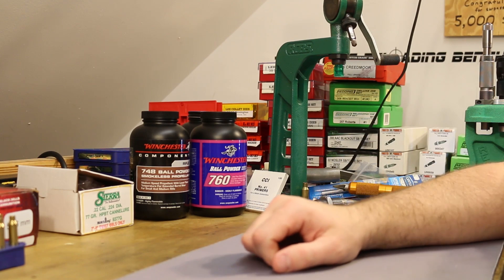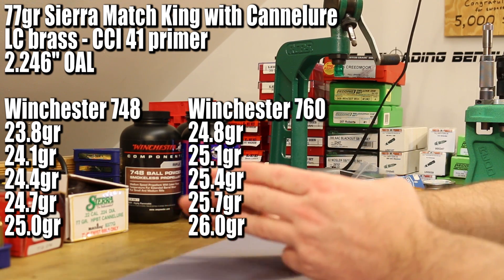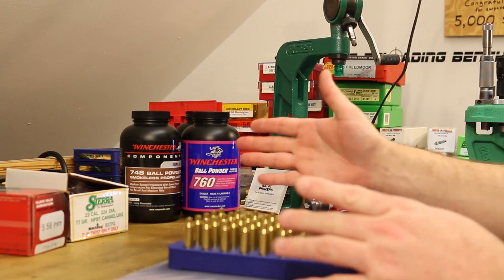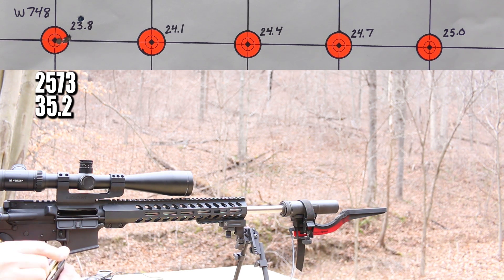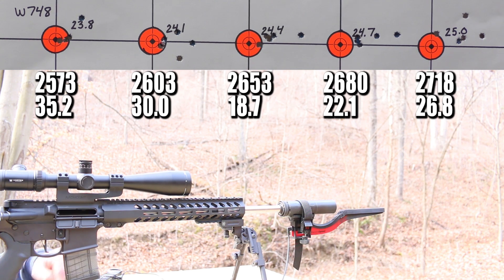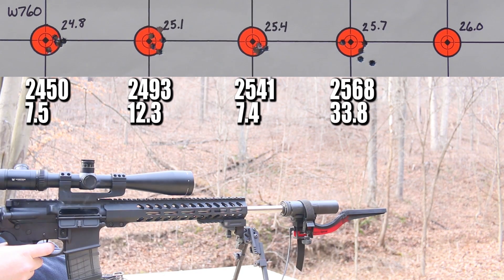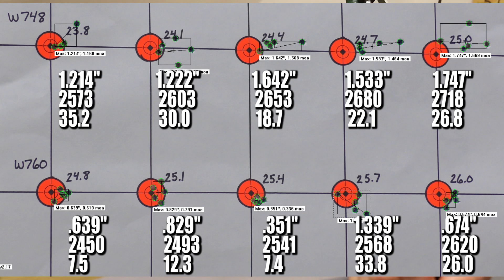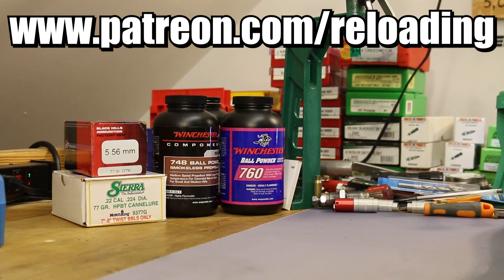Cloning Mk262 - Winchester 748 & 760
The 12th entry in our Mk 262 cloning series.  This series seeks to find accuracy and high velocity with the 77gr Sierra Match King in .223 Remington.